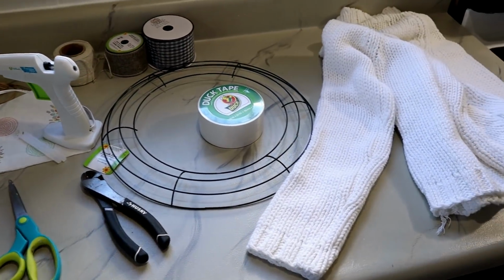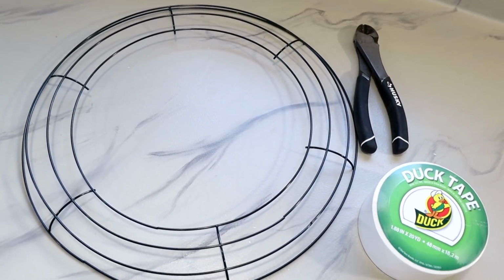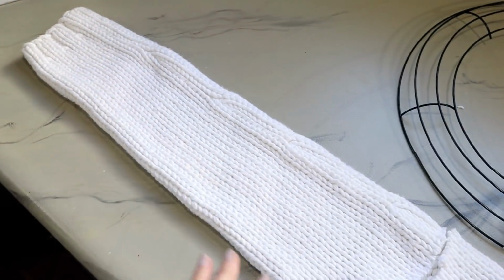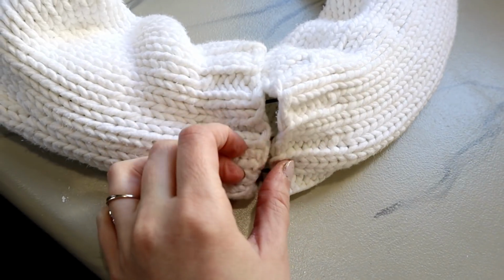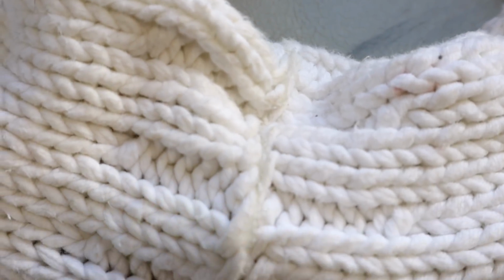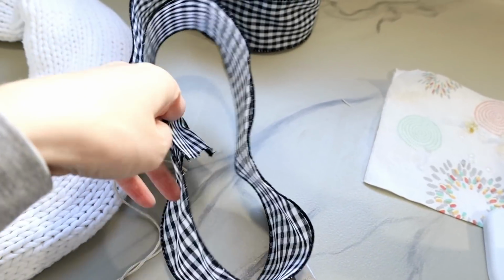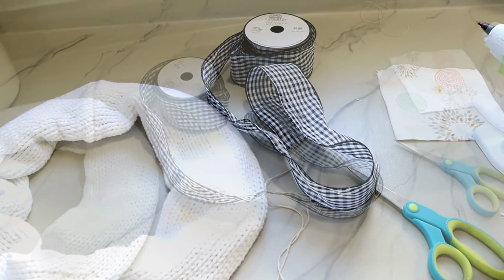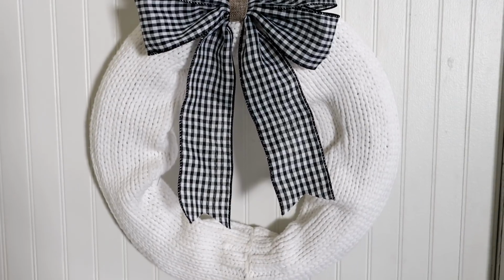DIY Winter Sweater Wreath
Create a simple and inexpensive sweater wreath with me!  I used a Dollar Tree wreath form and a thrifted sweater to create a new decor accessory for our kitchen